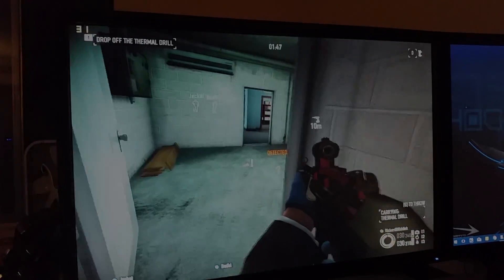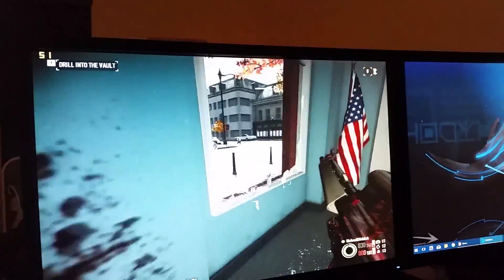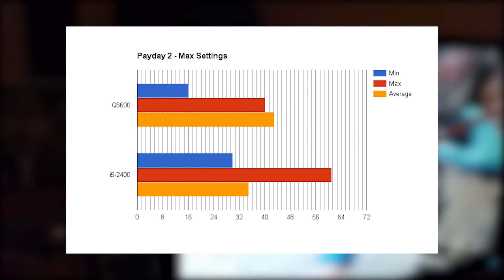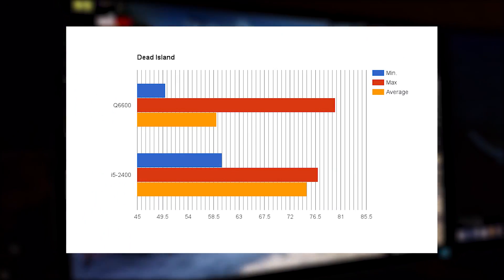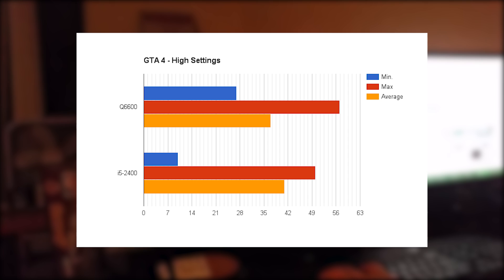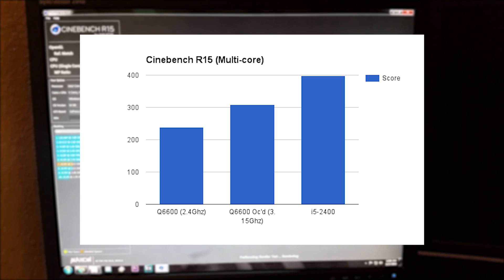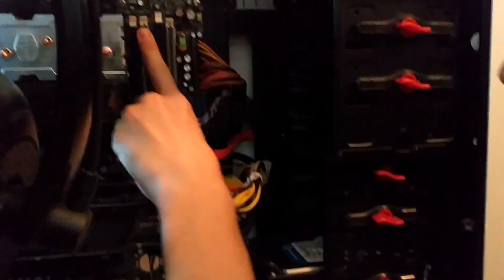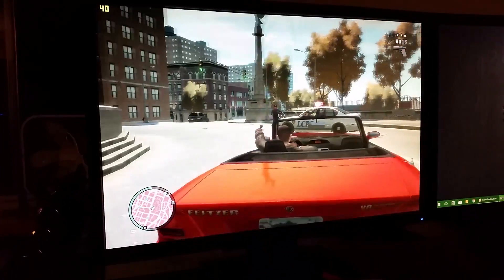Core 2 Quad vs i5?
Can the lowly Core 2 Quad keep up with the big bad i5? Lets find out!